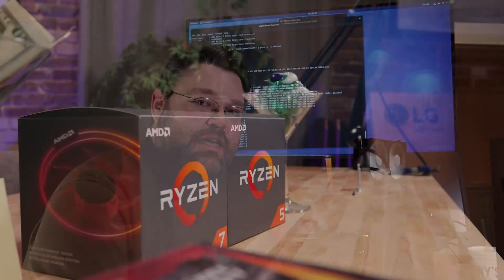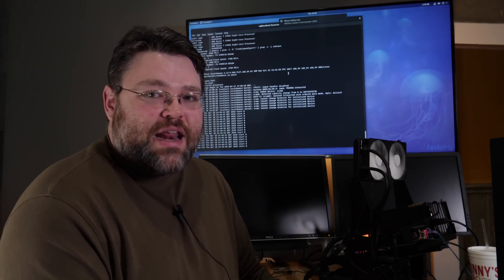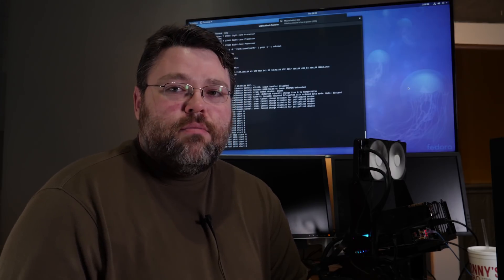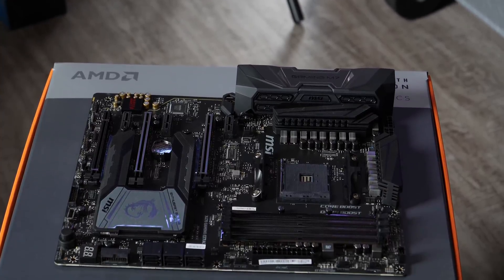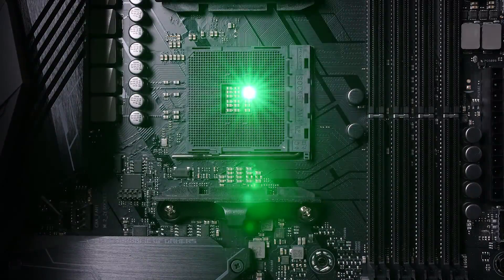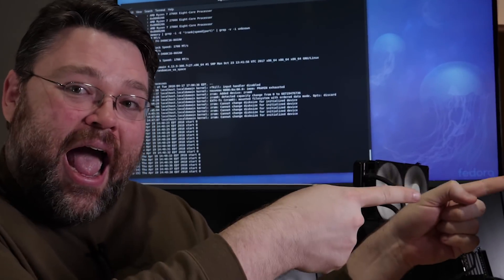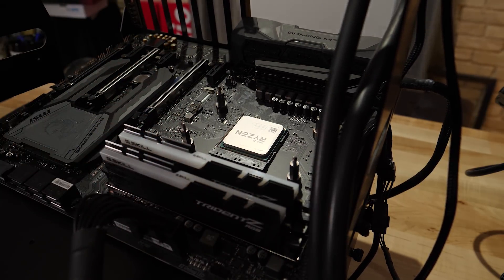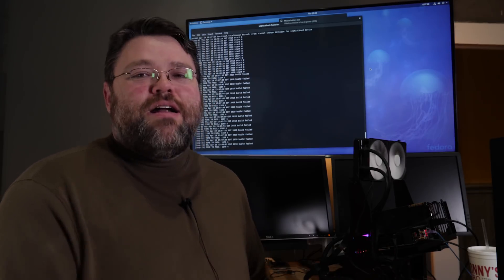How are Ryzen 2000 series desktop CPUs in Linux?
We test the Asus Crosshair Hero VII, The MSI M7 ACK and ECC memory, among other things.

No unhappy surprises with Ryzen 2000!